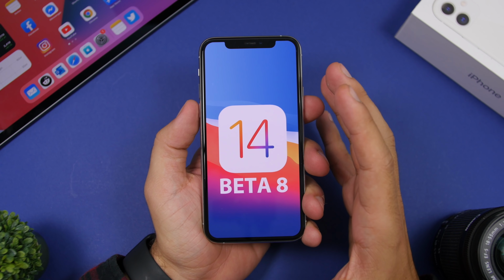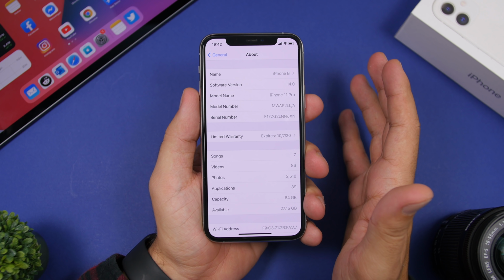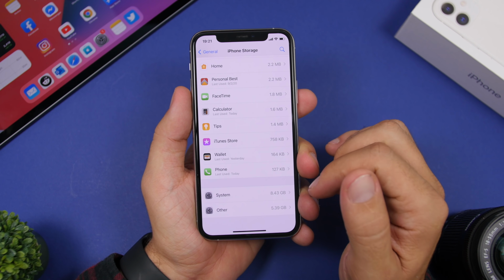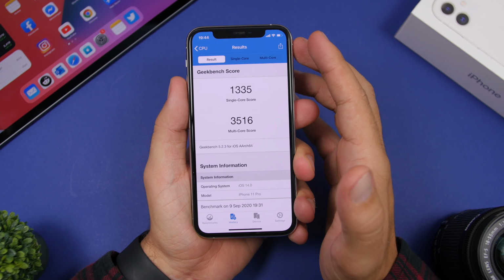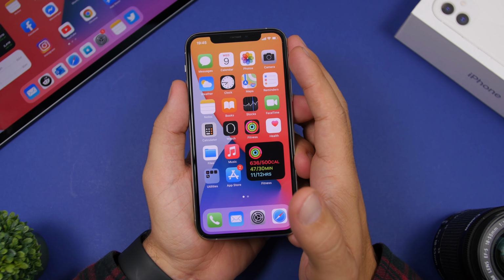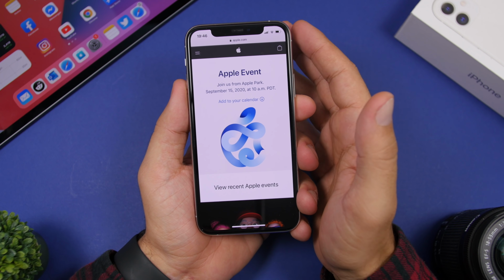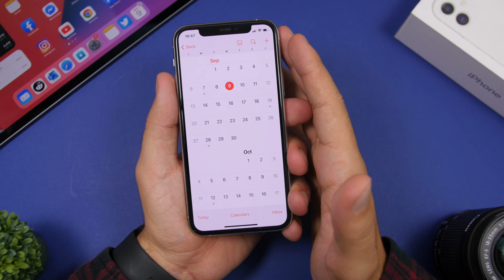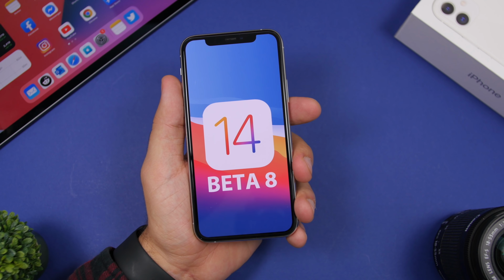iOS 14 Beta 8 Released - This is VERY IMPORTANT !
iOS 14 beta 8 has been released. iOS 14 beta 8 brings big news regarding iOS 14. With the release of iOS 14 beta 8 we are very close to the final release of iOS 14 to the public.

The release date of iOS 14 is very close, this is the last betas of iOS 14 before iOS 14 gets released to the public. iOS 14 gm should be released at the beginning of the next week.